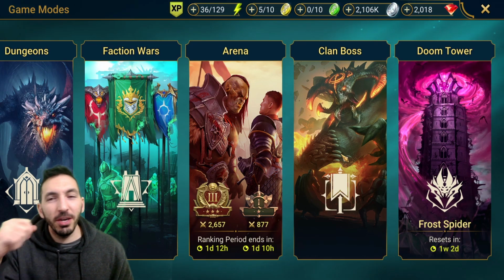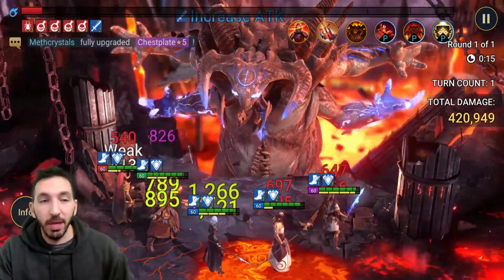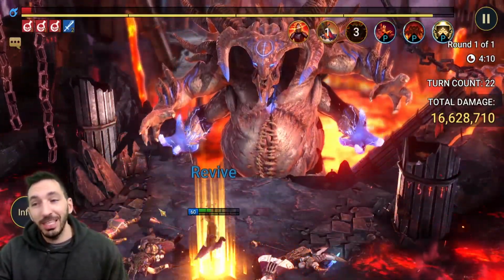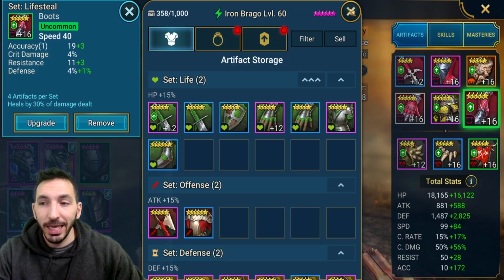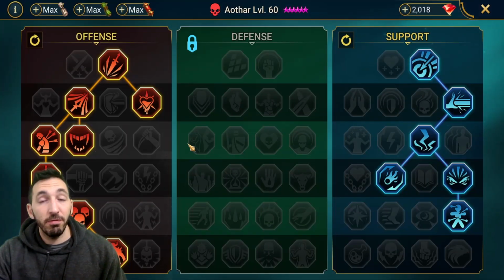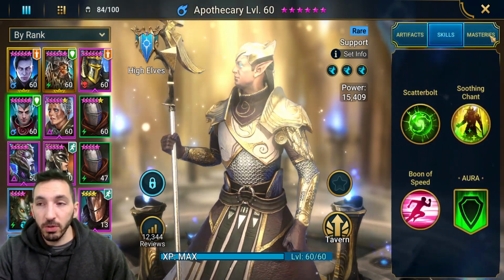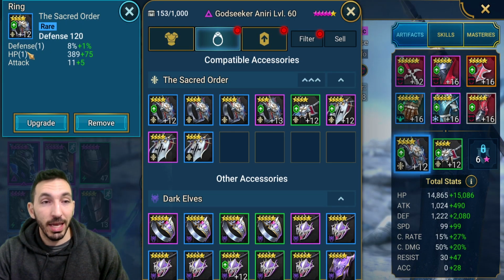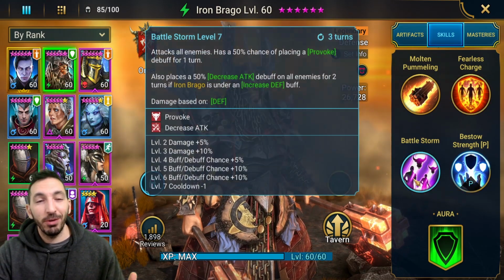Building a Nightmare Clan Boss Team as F2P | RAID SHADOW LEGENDS